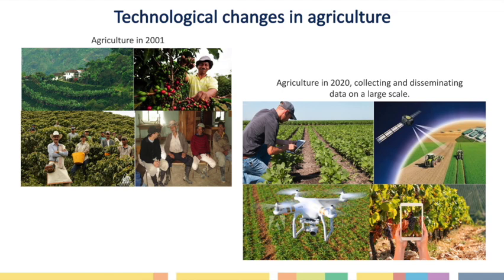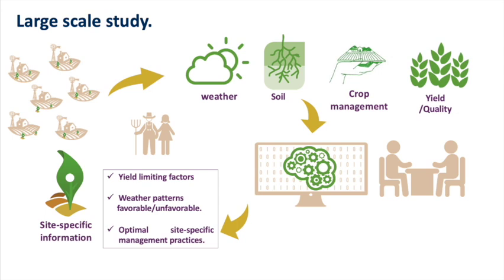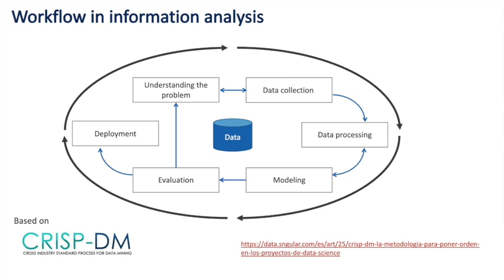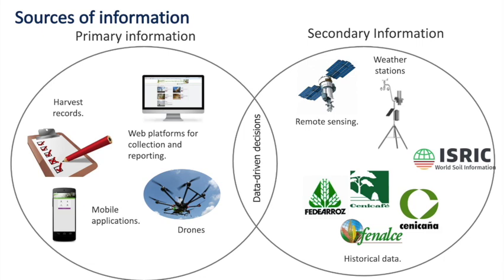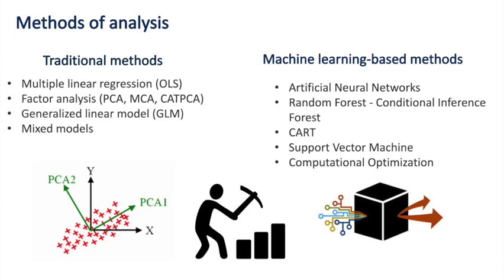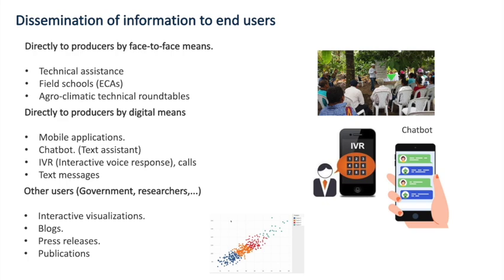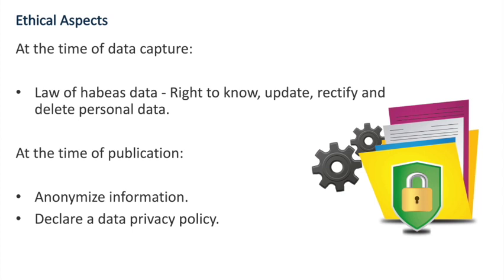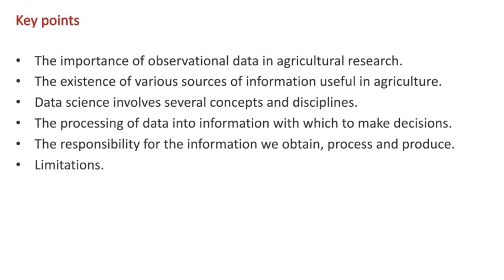1. Introduction to Data Science in Agriculture: Block 1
Block 1 Video 1: Introduction to Data Science in Agriculture